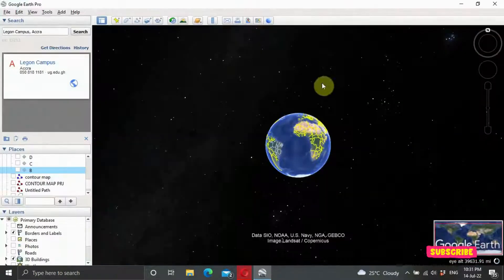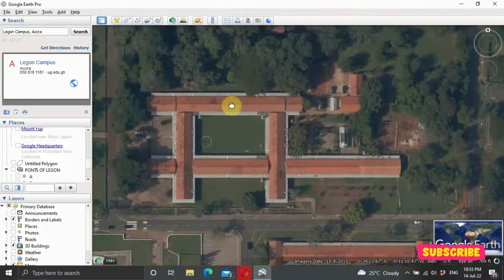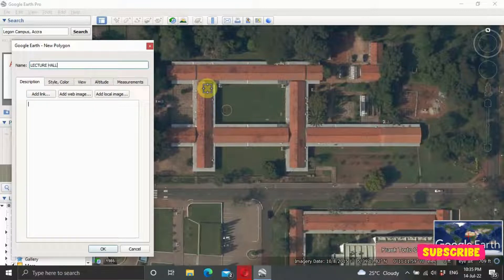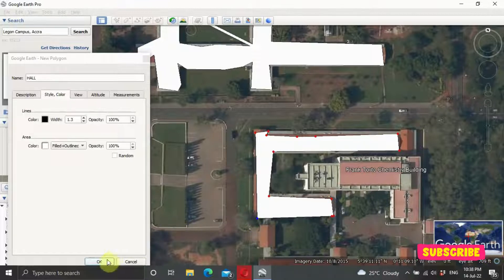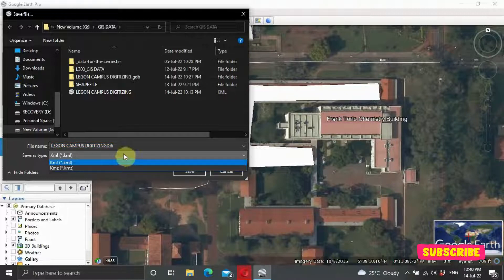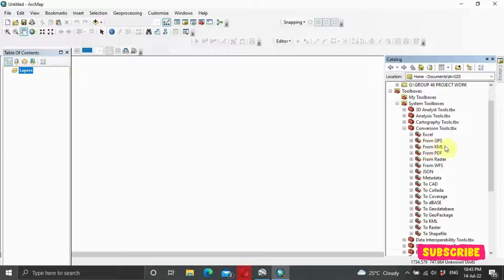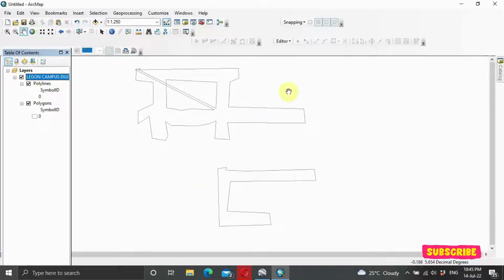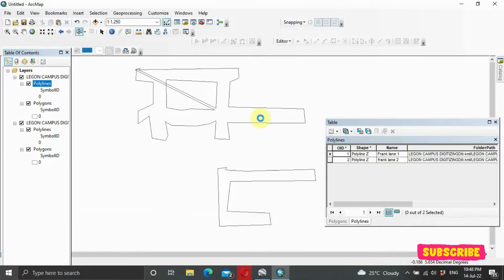Digitizing in Google Earth Pro and converting to ArcMap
00:00  Downloading Google Earth Pro
01:30  Digitizing in Google earth
11:20  Loading Kml files in ArcMap